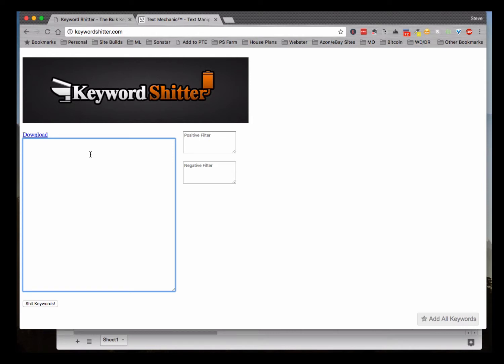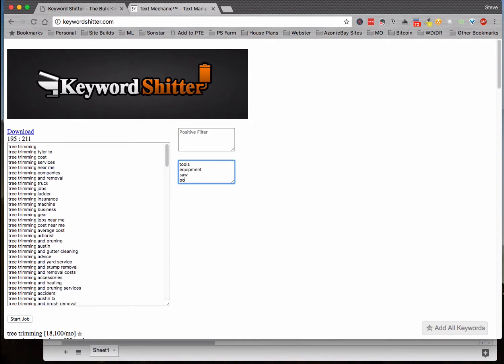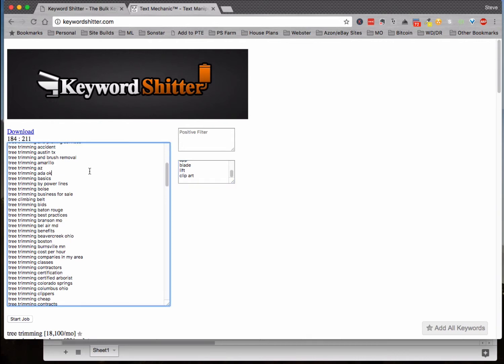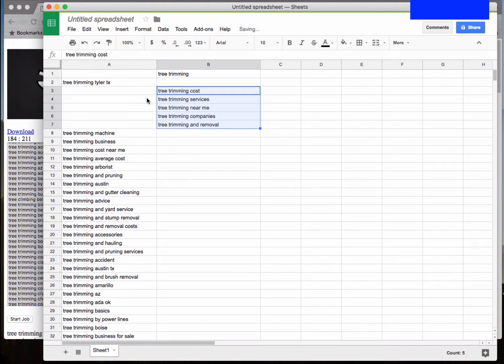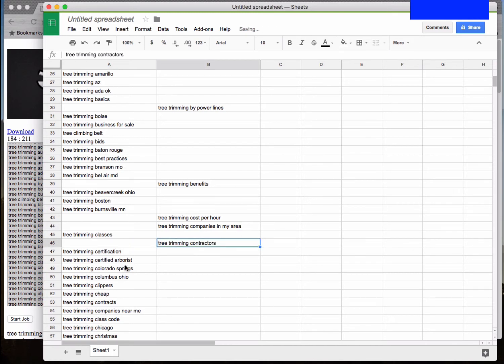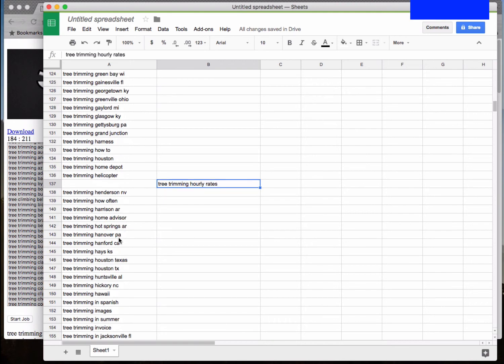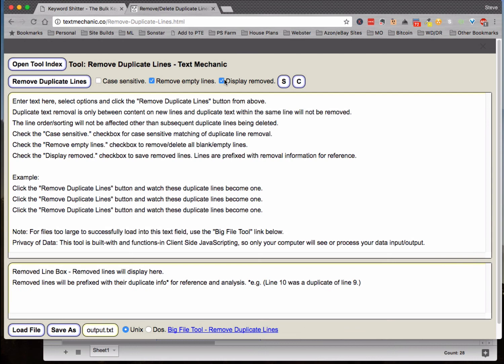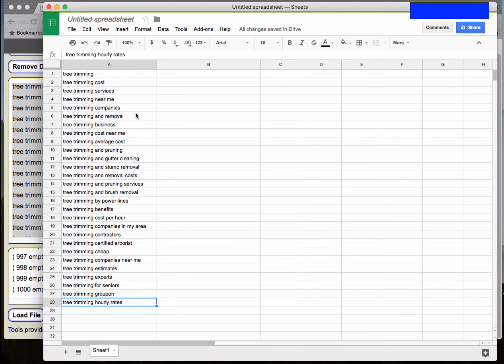Finding and Scrubbing Keywords Fast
This video contains a method in which I find keywords, then scrub them with G sheets and Textmechanic